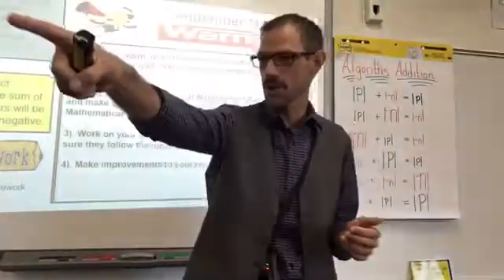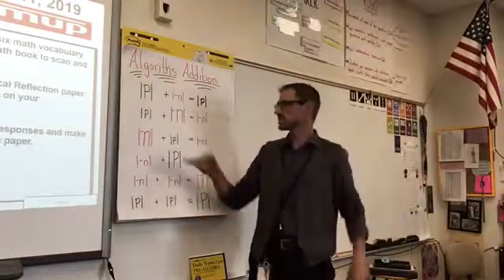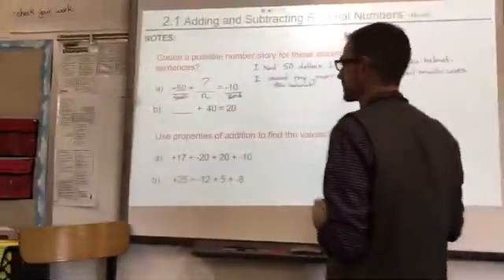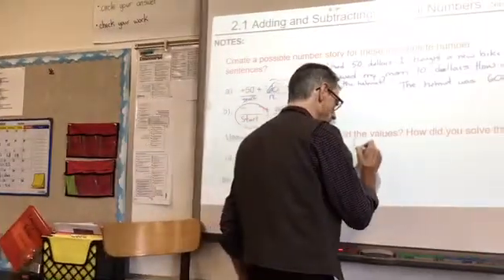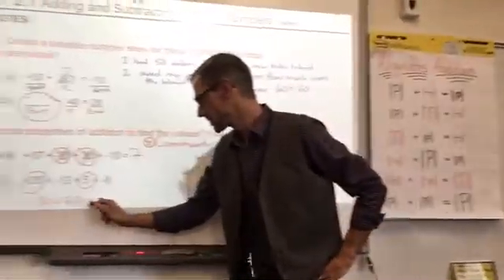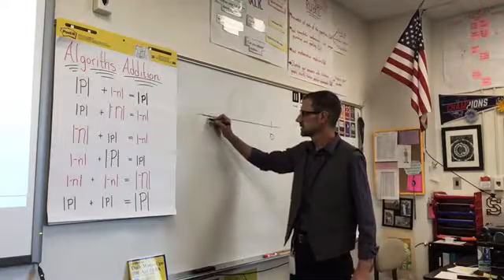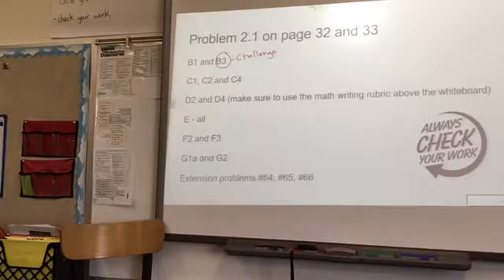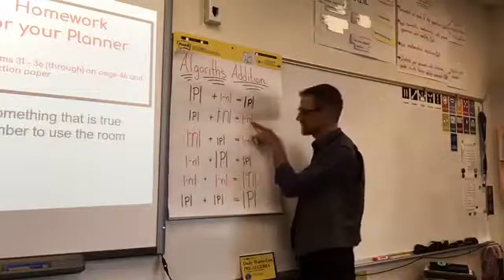September 11, 2019